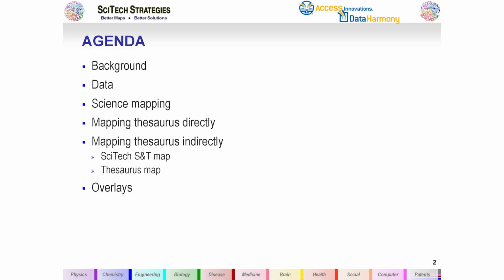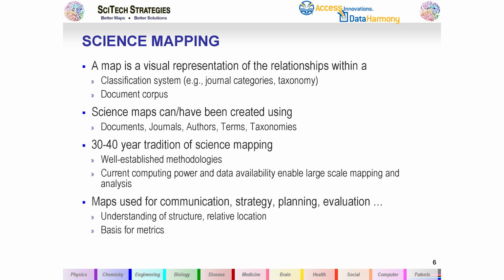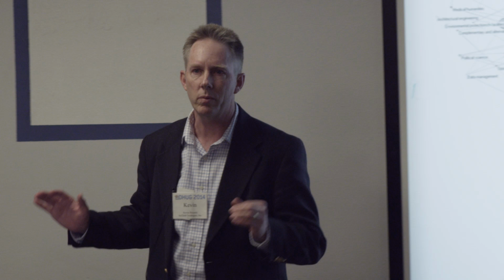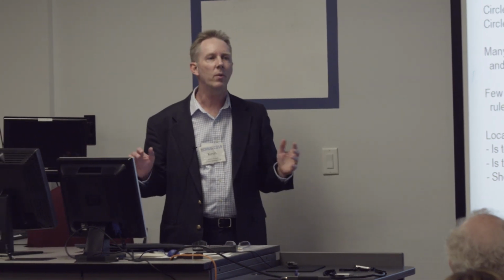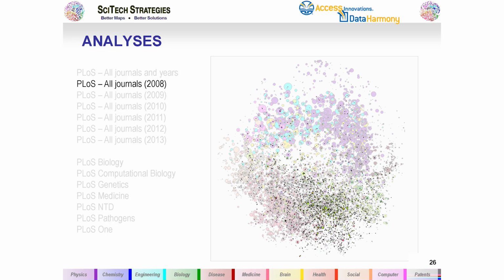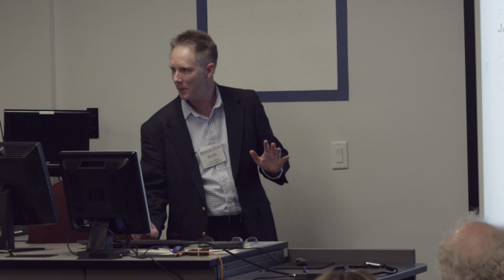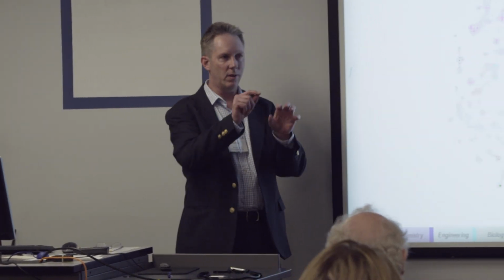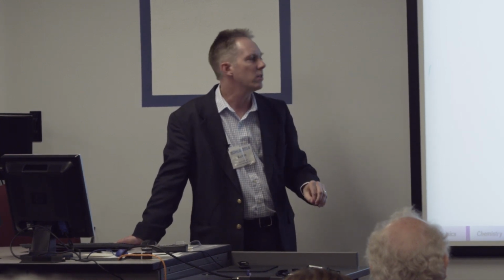Presentation: PLoS Visualization Project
Kevin Boyack is President of SciTech Strategies, a small company that specializes in analysis and visualization of literature databases.

In this 2014 Data Harmony User Group meeting (DHUG) session, Kevin shows how a comprehensive map of the scientific literature is used to visualize the Public Library of Science (PLoS) thesaurus. The resulting map becomes a new visual template that can be used to examine thesaurus structure, content, and level of detail as well as show coverage and trends for various entities such as journals, institutions, even individual authors.